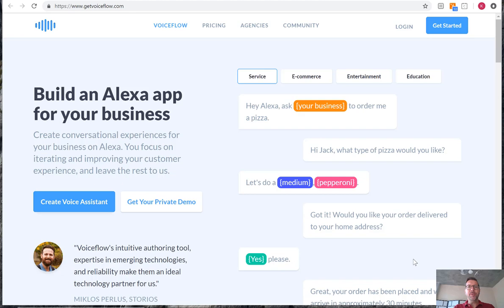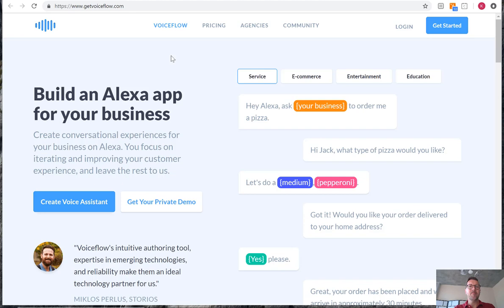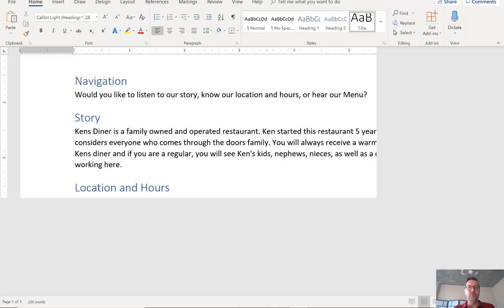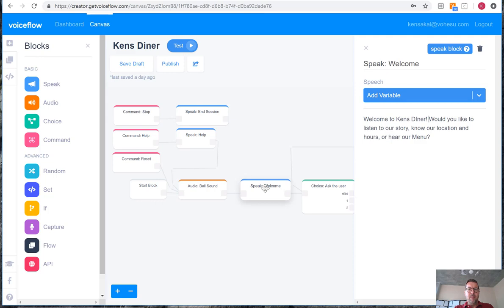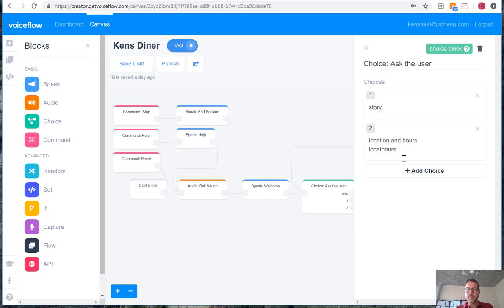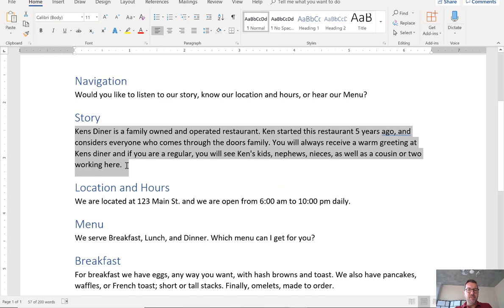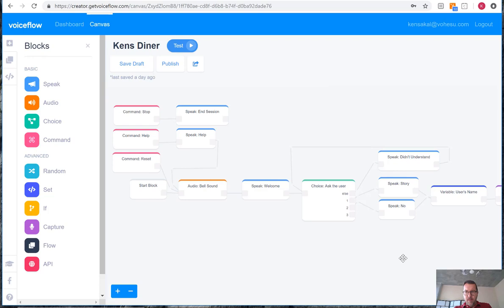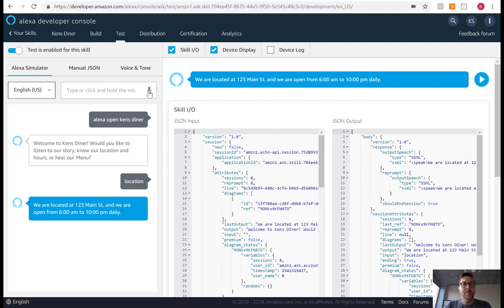VoiceFlow Kens Diner Pt 2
In this video we will cover how to build a restaurant skill in

Here is the content we use in the video so you can just copy it in.

Main Navigation
Would you like to listen to our story, know our location and hours, or hear our Menu?
Story
Kens Diner is a family owned and operated restaurant. Ken started this restaurant 5 years ago, and considers everyone who comes through the doors family. You will always receive a warm greeting at Kens diner and if you are a regular, you will see Ken's kids, nephews, nieces, as well as a cousin or two working here.
Location and Hours
We are located at 123 Main St. and we are open from 6:00 am to 10:00 pm daily.
Menu
We serve Breakfast, Lunch, and Dinner. Which menu can I get for you?
Breakfast
For breakfast we have eggs, any way you want, with hash browns and toast. We also have pancakes, waffles, or French toast; short or tall stacks. Finally, omelets, made to order.
Lunch
For lunch we have burgers, veggie burgers and chicken burgers. We also have house and Cesar salads and the soup of the day.
Dinner
Our dinner is always the chef's choice. Made from locally grown products.